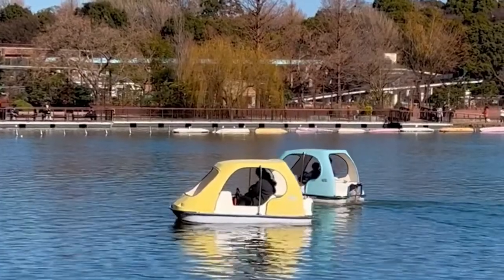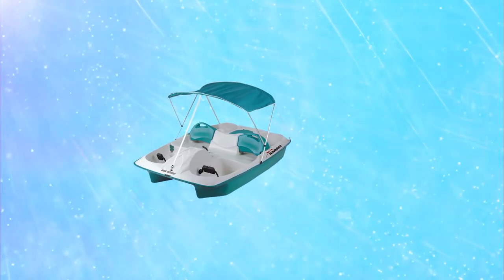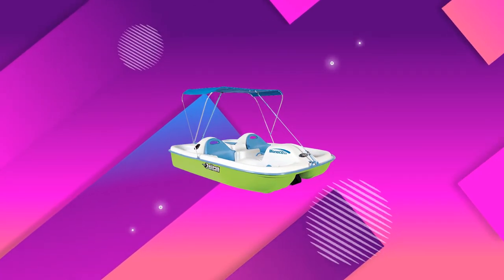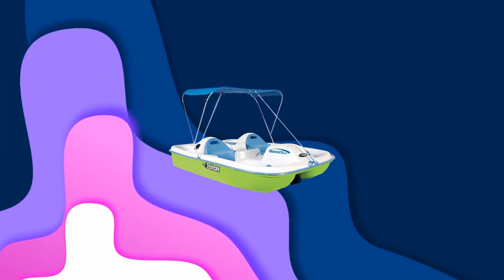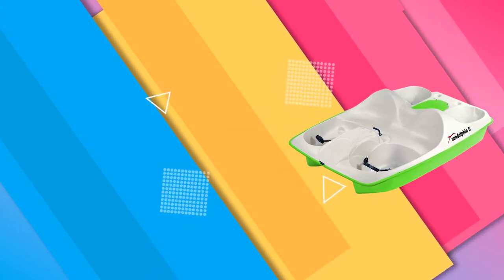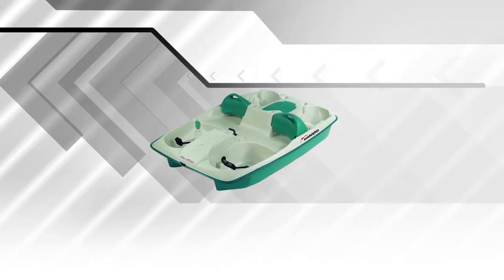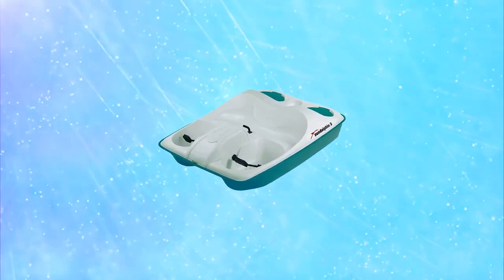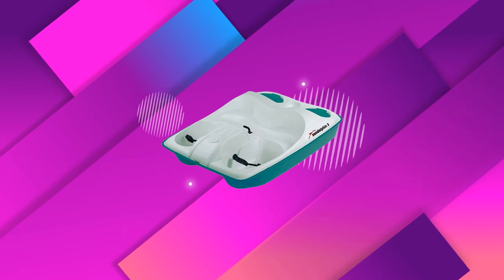Top 5 Best Paddle Boats in 2024 | Adjustable 5 Seat Pedal Boats/3 & 5-Person Paddle Boats [Review]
Best paddle boat featured in this Video:
NO. 1. Sun Dolphin Sun Slider 5 Seat Pedal Boat -
NO. 2. Pelican Monaco DLX Angler 5-Person Paddle Boat -
NO. 3. Sun Dolphin 5-Seat Pedal Boat -
NO. 4. Sun Dolphin Sun Slider Adjustable 5-Seat Pedal Boat -
NO. 5. SUNDOLPHIN Sun Dolphin 3-Seat Pedal Boat -

🕝Timestamps🕝
0:00 - Introduction
0:27 - NO. 1. Sun Dolphin Sun Slider 5 Seat Pedal Boat
1:15 - NO. 2. Pelican Monaco DLX Angler 5-Person Paddle Boat
1:56 - NO. 3. Sun Dolphin 5 Seat Pedal Boat
2:37 - NO. 4. Sun Dolphin Sun Slider Adjustable 5 Seat Pedal Boat
3:24 - NO. 5. SUNDOLPHIN Sun Dolphin 3 Seat Pedal Boat

What Is The best paddle boat?
A pedalo or paddle boat is a human-powered watercraft propelled by the action of pedals turning a paddle wheel.

We strive to review as many products as we can, read real-time reviews and made our own ranking. We welcome all your comments.